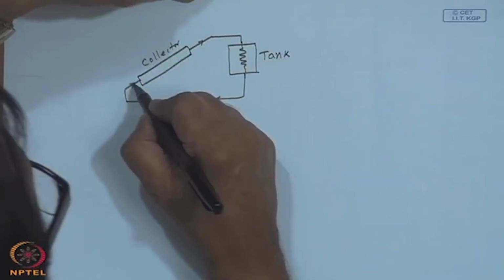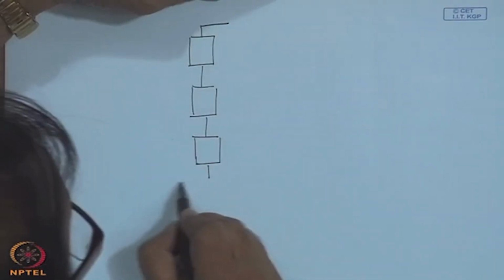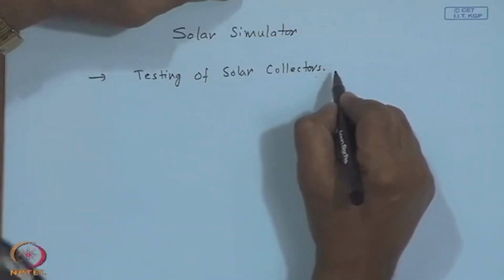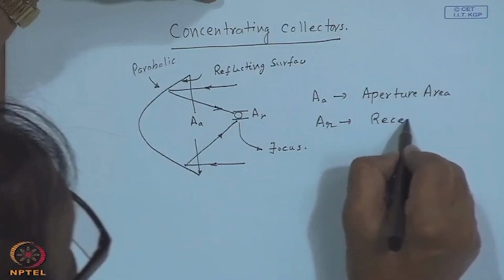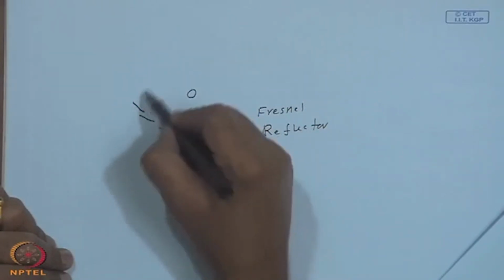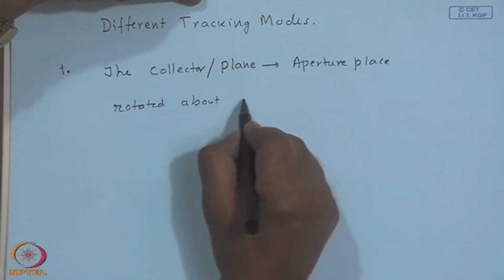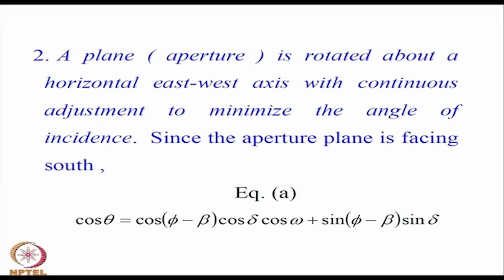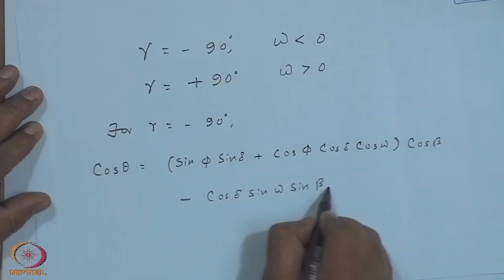Lec19: Concentrating Collectors